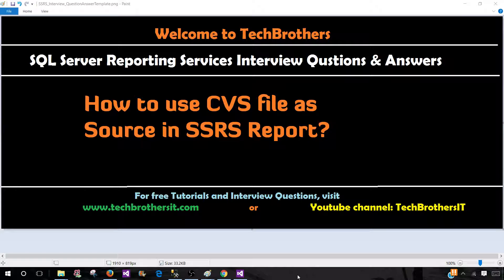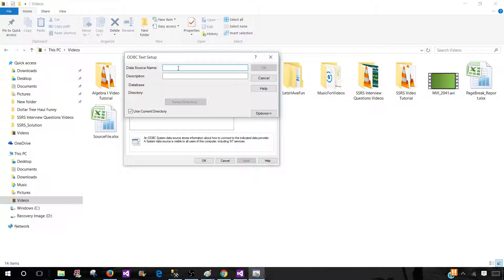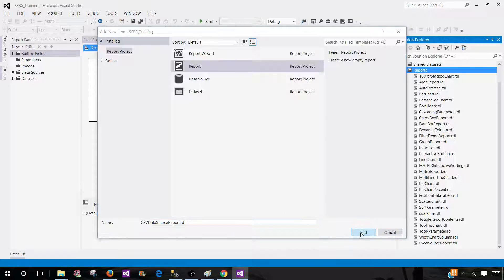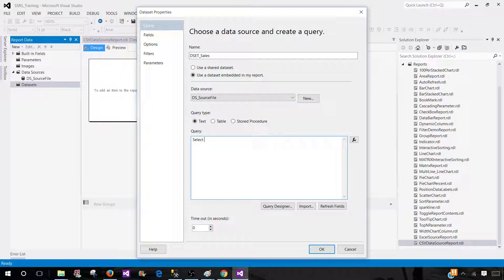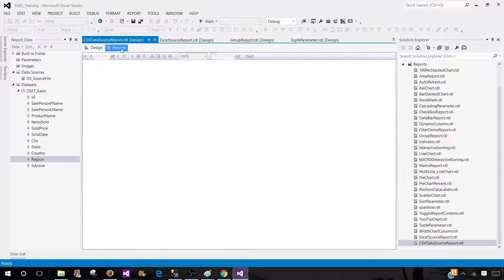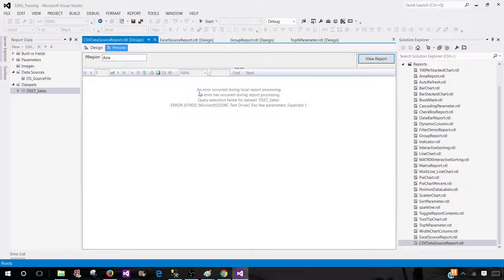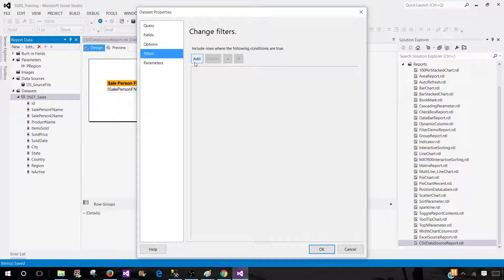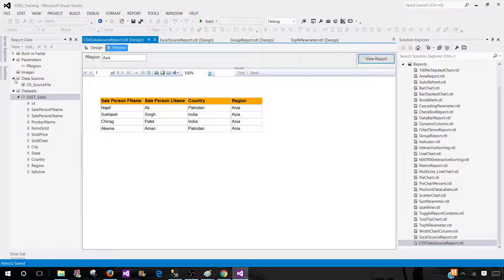How to use CSV file as Data Source in SSRS Report-SSRS Interview Questions and Answers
If you are getting the csv file on daily basis and you would like to show data in SSRS report, it is easy.
you will be creating the DSN entry by using ODBC and then in your SSRS Report, you will be using ODBC driver and will be able to see the DSN entry name that you have created.

Once that part is done, you will write your query Select * From yourfilename.csv and will be able to use the fields.